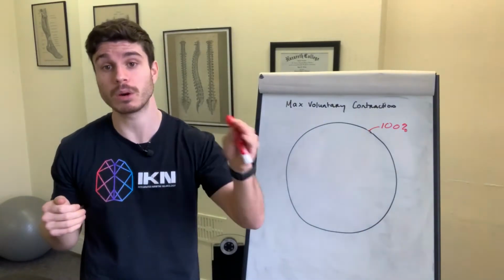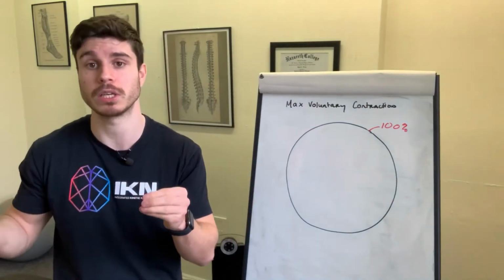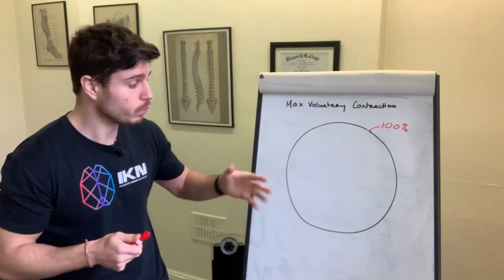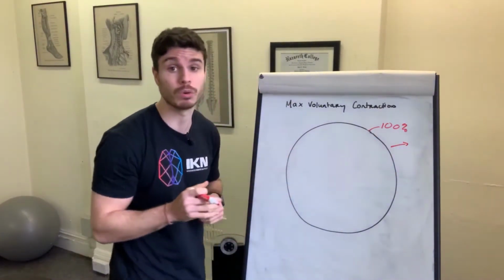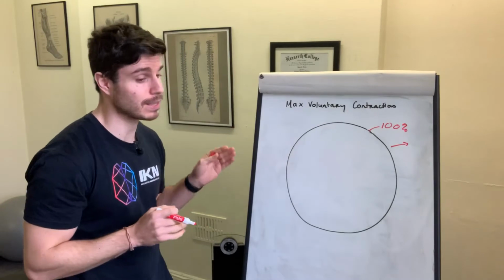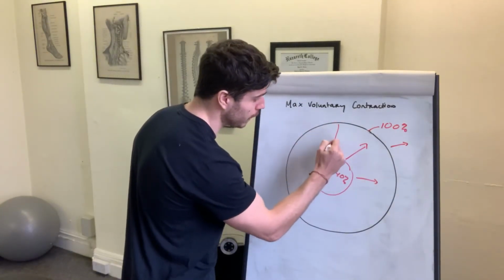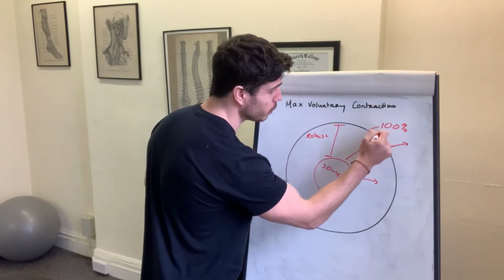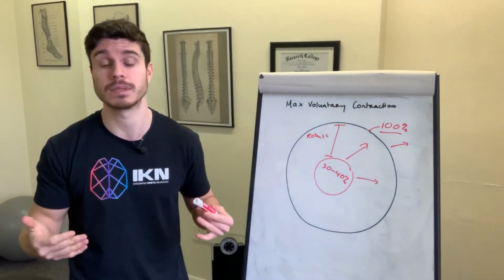Creating Robust Movement